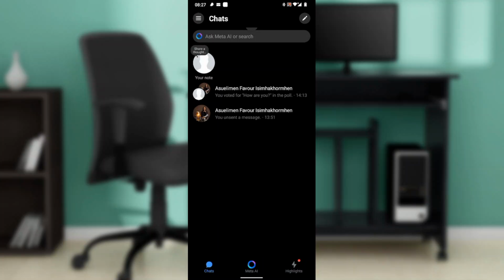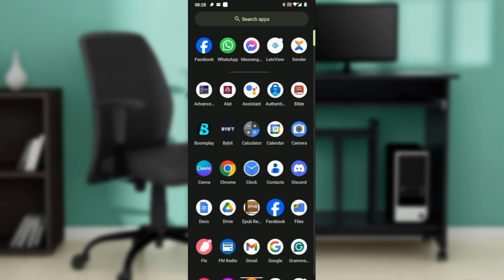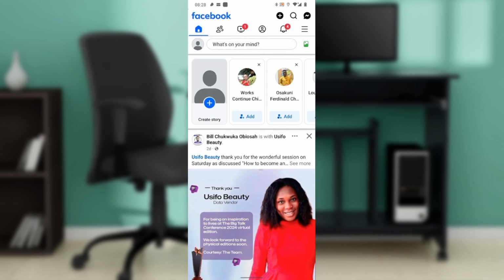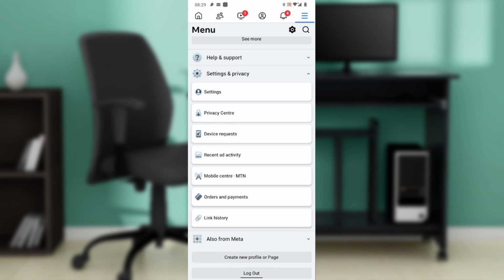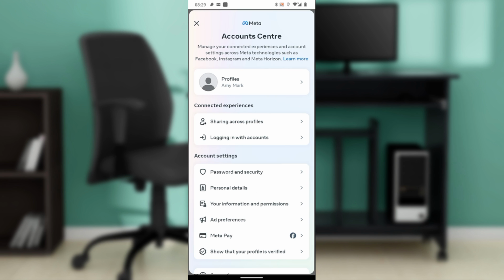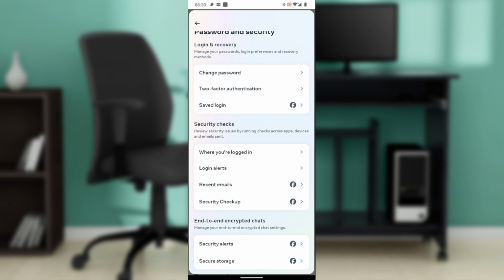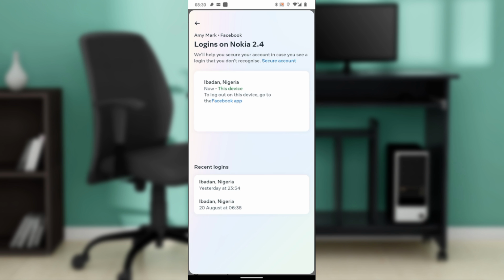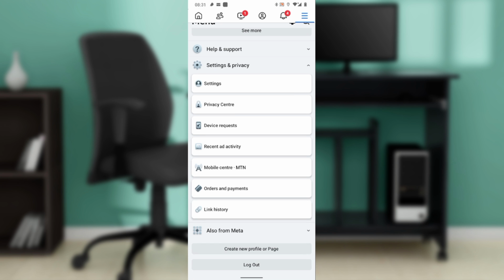How To Logout Of Facebook Messenger On All Devices (Quick Tutorial)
In this video I will show you How To Logout Of Facebook Messenger On All Devices. It would be good if you watch the video until the end so that you don't miss important steps.